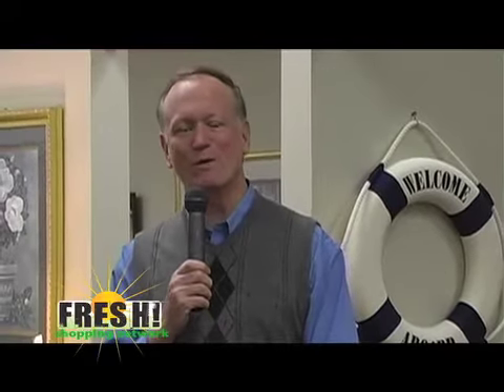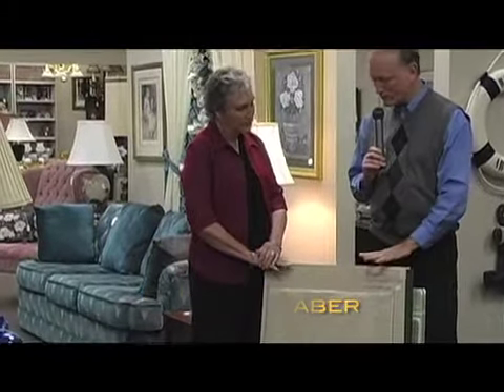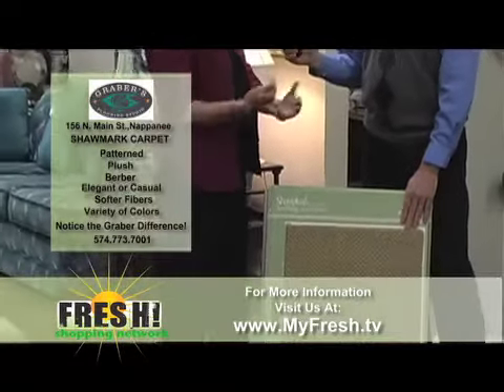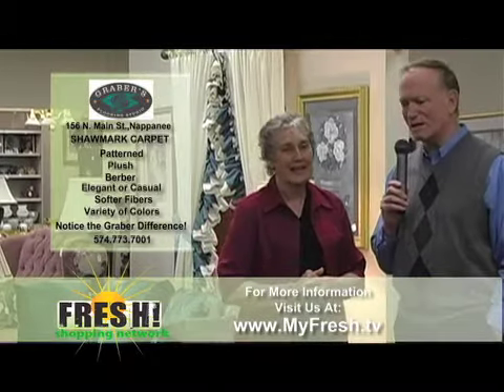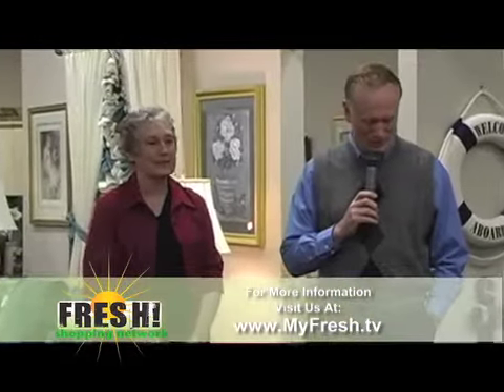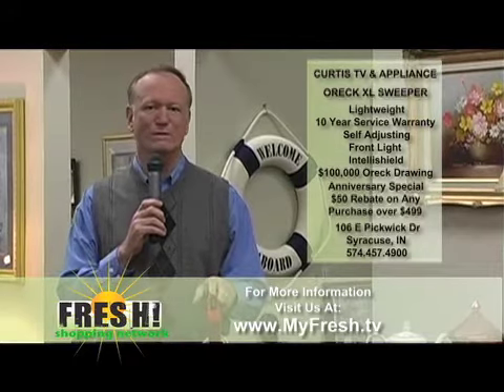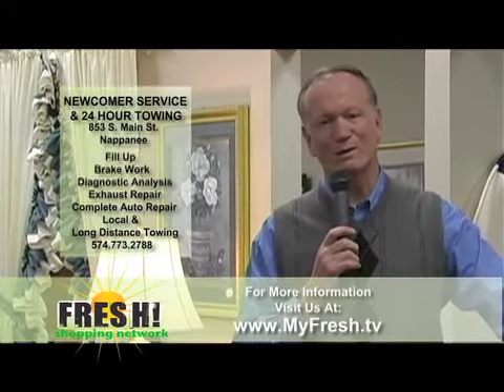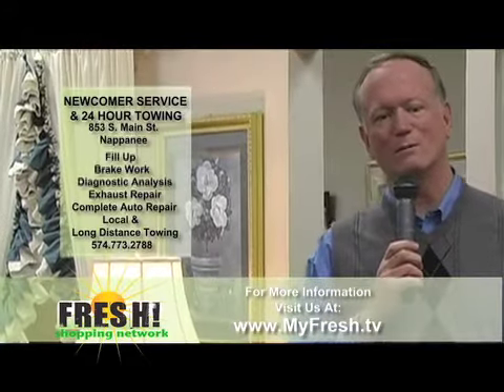FSN Show 057 Segment 2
The Fresh Shopping Network is the show that features local products, businesses, and services. It aires every Saturday at 7:00 am on ABC57 and is hosted by Craig Wallin and Courtney Wallin. Be sure to tune in as we sho-lo!
Check us out:
Fresh!- Saturdays at 7:30 am on ABC57
FSN- Saturdays at 7:00 am on ABC57